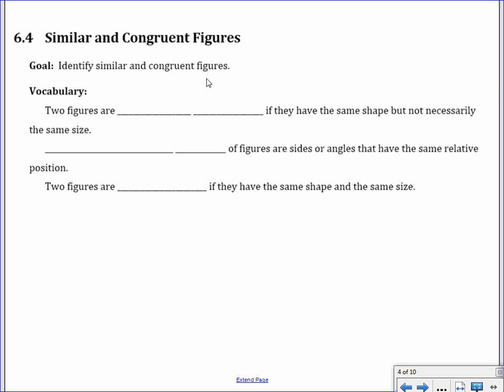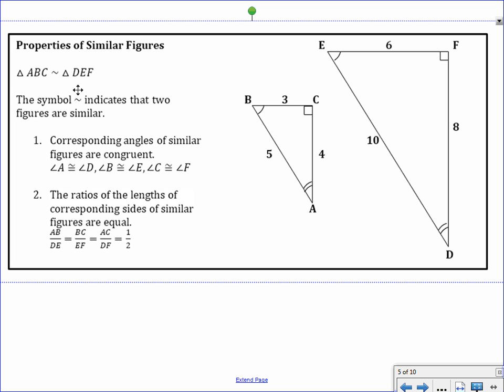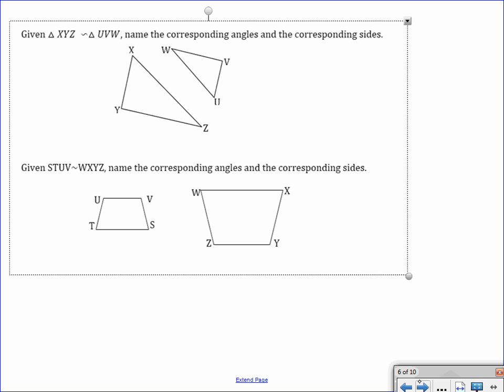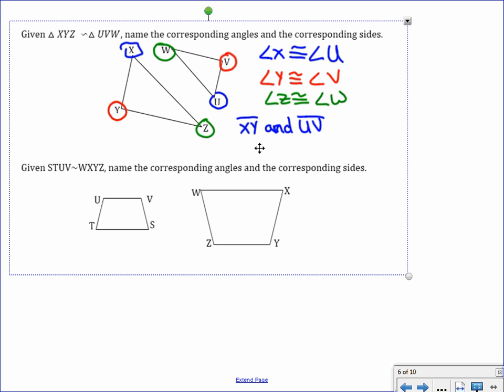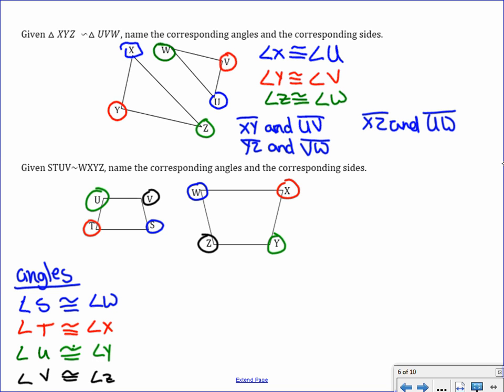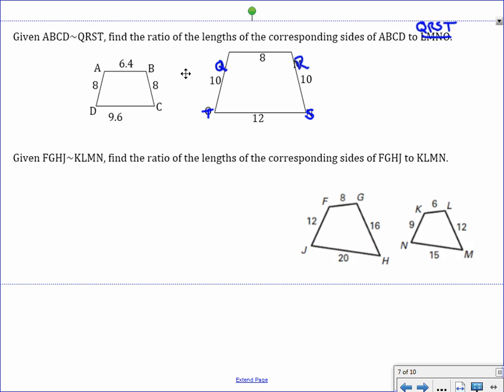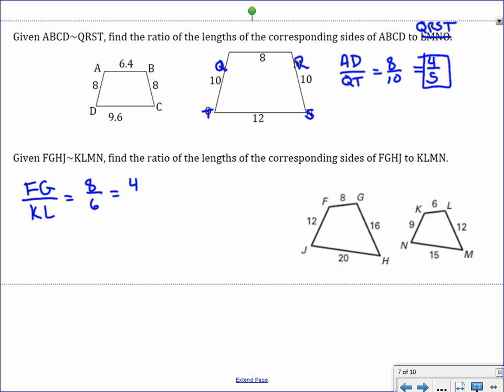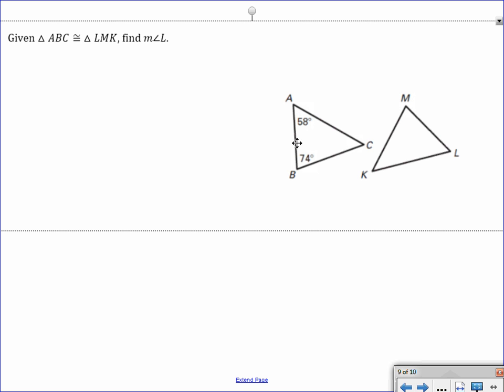6.4 notes video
Similar and Congruent Figures